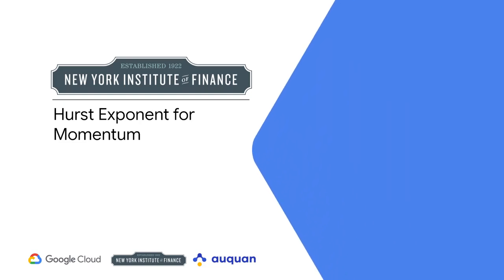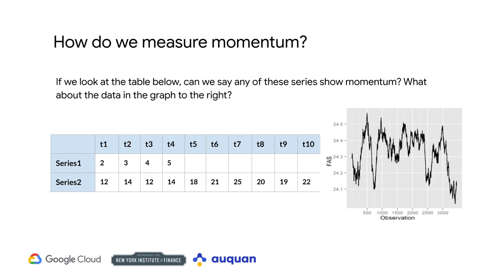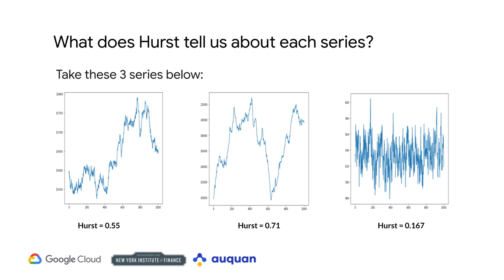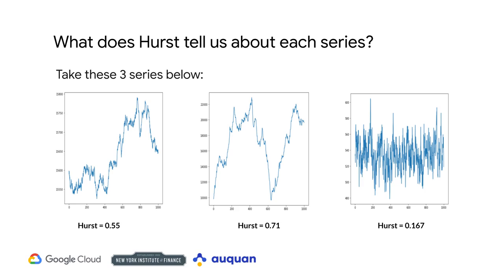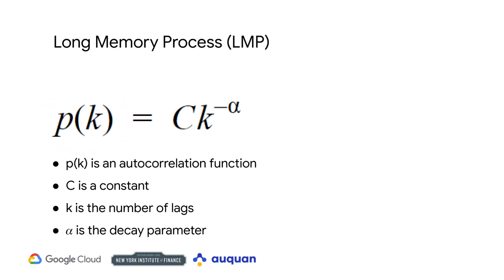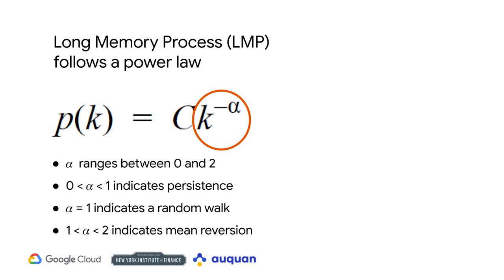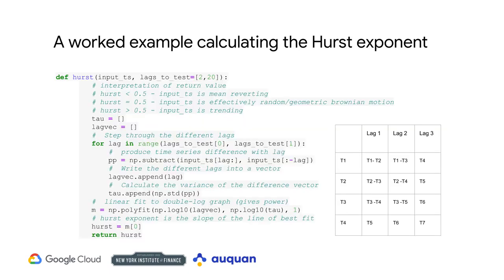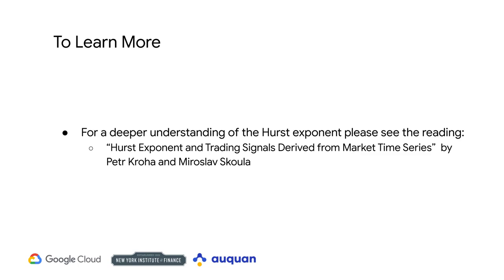Introduction to Hurst